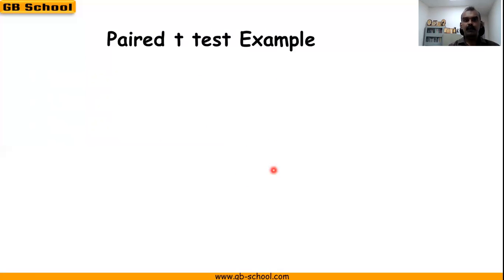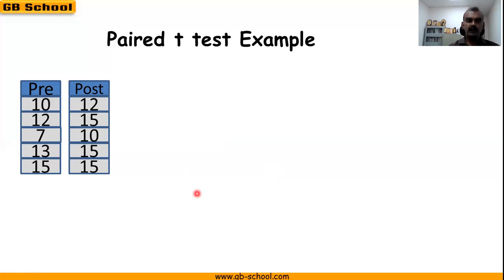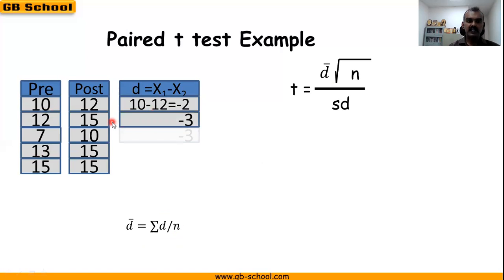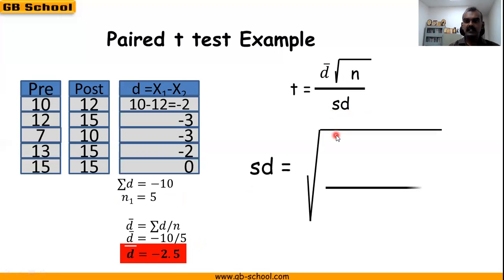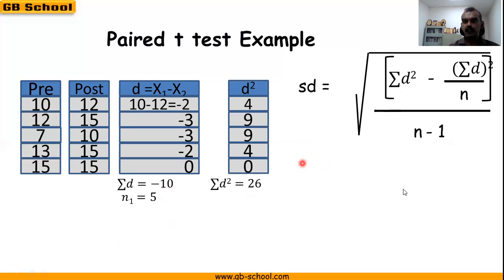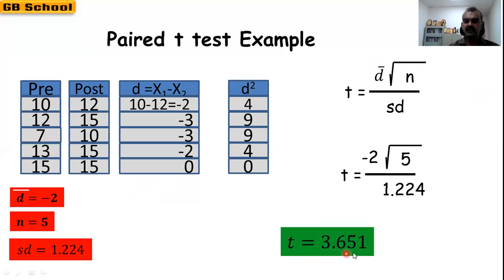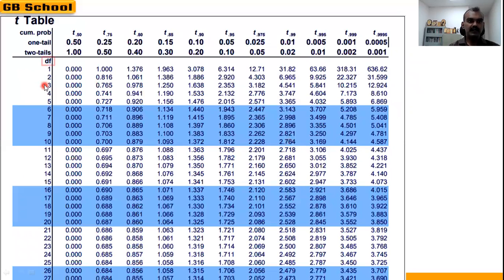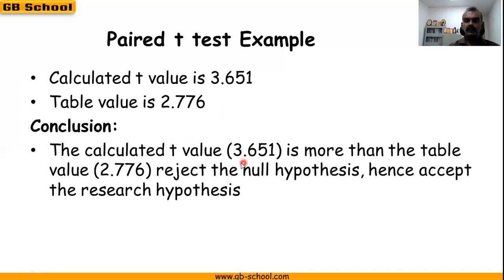Paired t test example